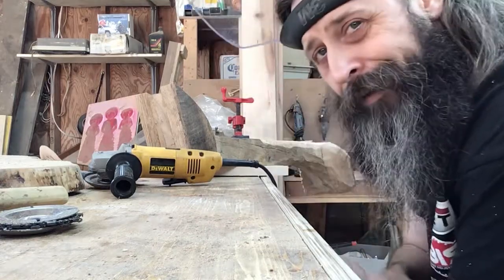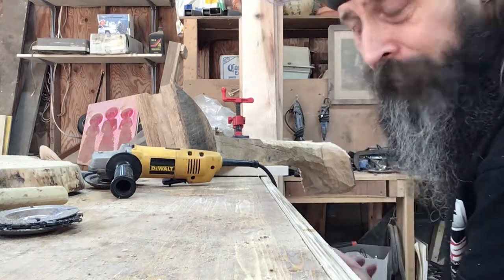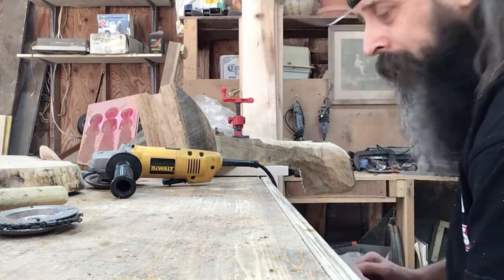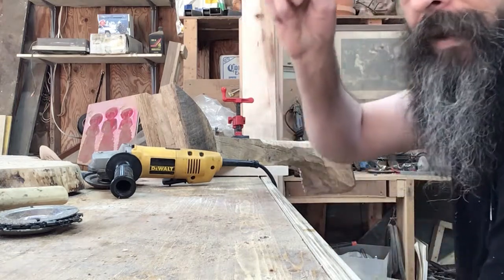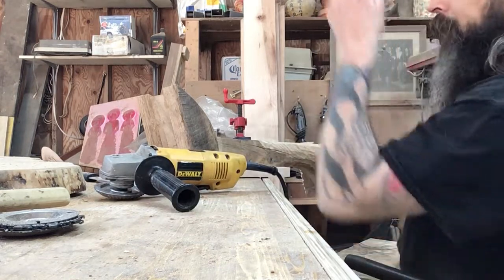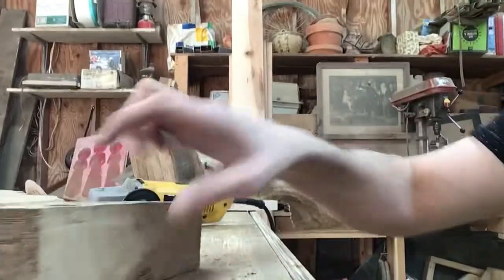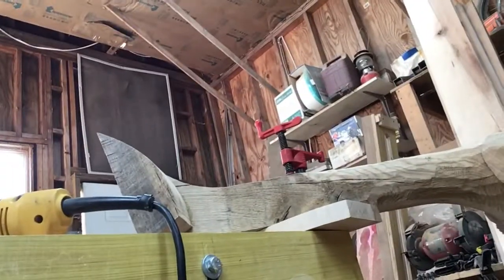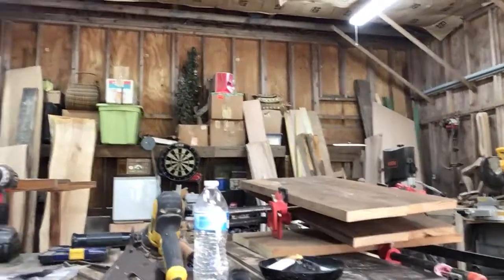Power carving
Video 1 of 2 of power carving the post for a end table out of oak